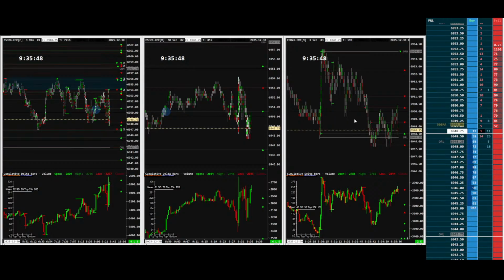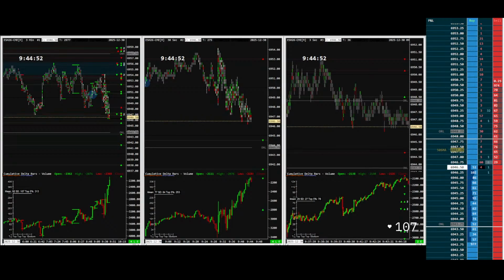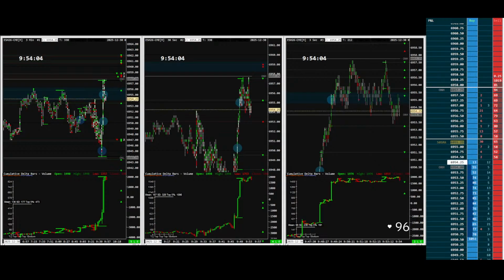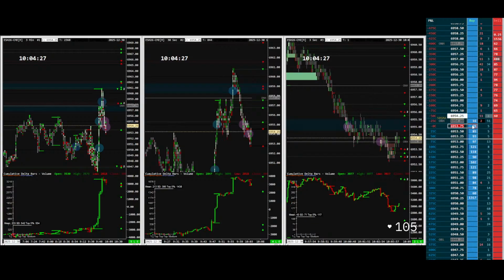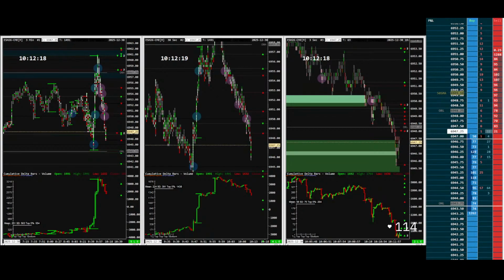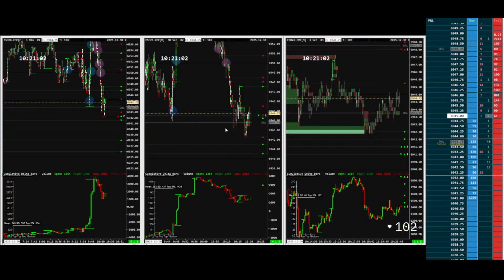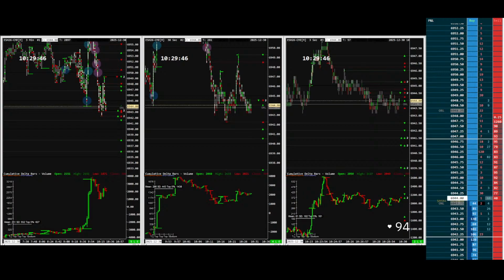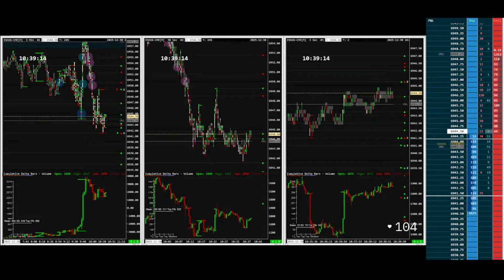Trade Session 12-30-25